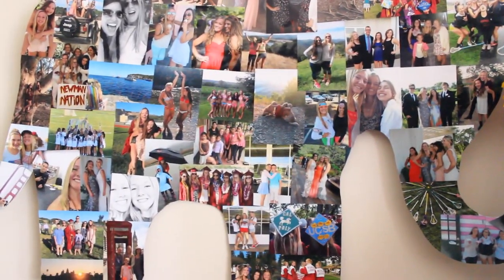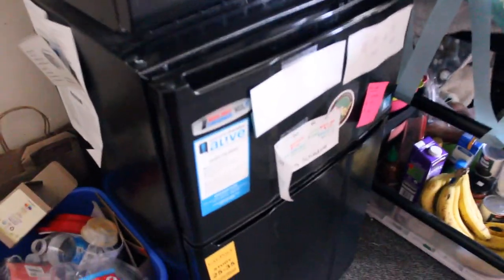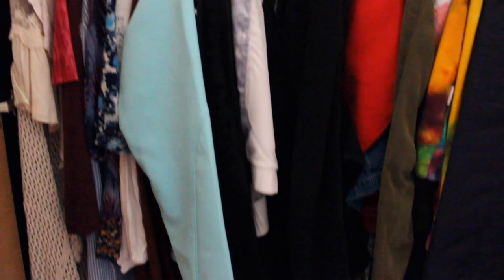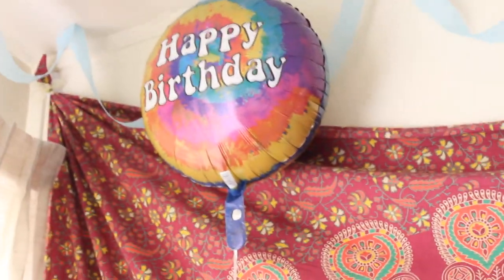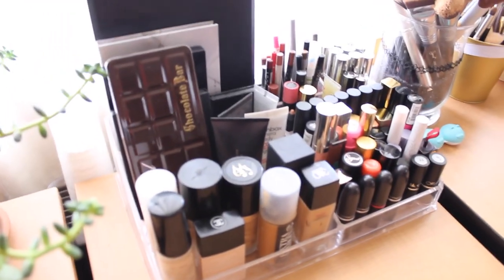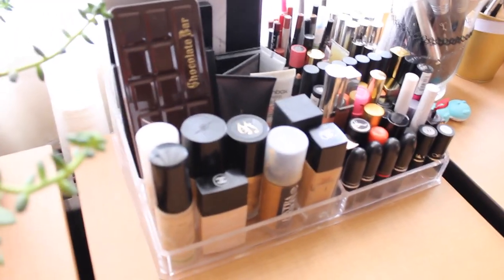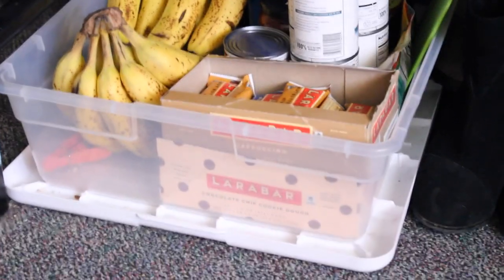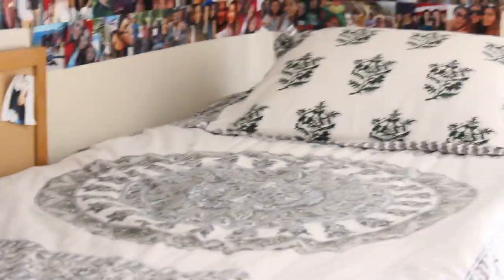College Dorm Tour | ItsMandarin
Hey you guys! I hope you enjoy watching my long-awaited dorm tour. I got Cal Poly SLO and I absolutely love it! The dorms that I stay in are called the North Mountain dorms. Perks about these dorms: double the space, bathroom is connected to the bedroom (no hallways), microwave inside of the room (the microwave is in a common room in other dorms), and more privacy. In this video, I show you guys our entire room's setup, all of the beds, desks, etc! My roommates were in class as this video was being filmed, which is why they don't make an appearance (but don't worry, they gave me permission to film their stuff hehe).